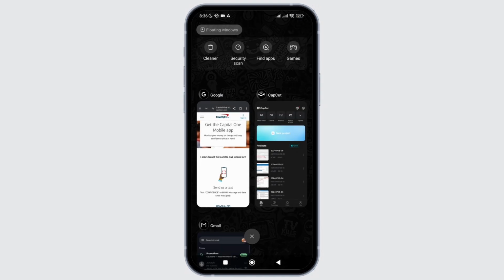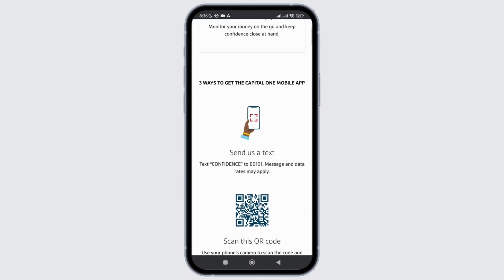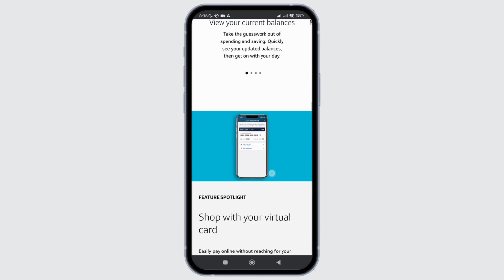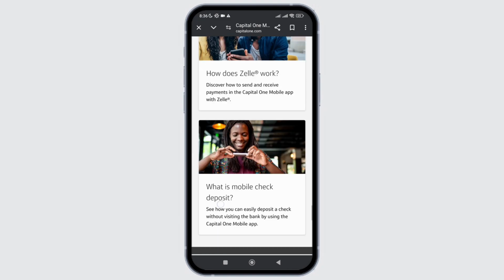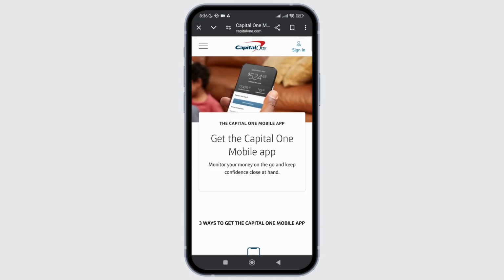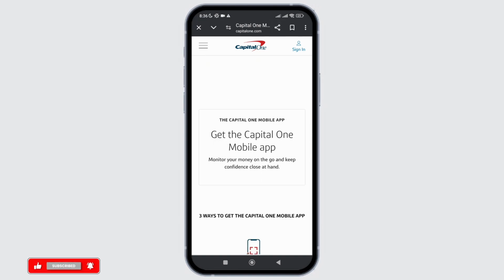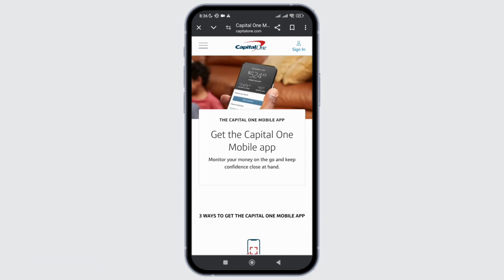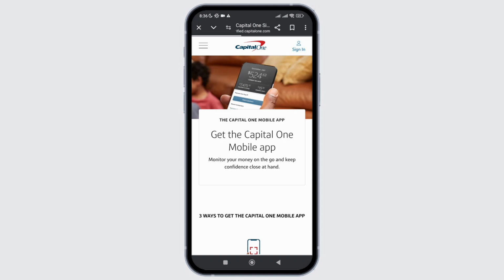How to Fix Capital One not Working (Solved)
Are you experiencing issues with the Capital One app in 2024? This easy guide provides step-by-step instructions on how to troubleshoot and fix common problems with the Capital One app. Follow these straightforward steps to get your Capital One app working smoothly again.

In this tutorial:
0:00 - Introduction
0:15 - How to Fix Capital One App Not Working in 2024 (EASY)

Learn how to effortlessly fix issues with the Capital One app in 2024 with this simple guide. This video covers various troubleshooting steps, ensuring you can resolve the problems quickly and efficiently.

Get your app running smoothly by following this guide to fix the Capital One app!